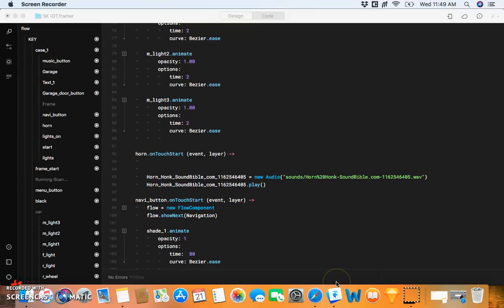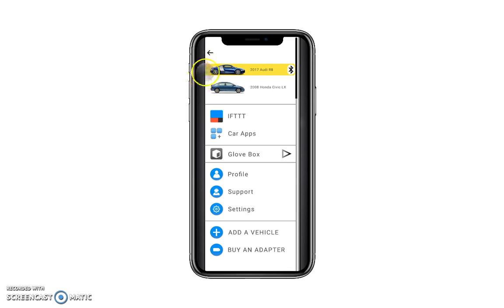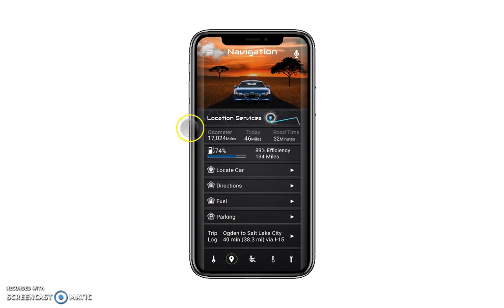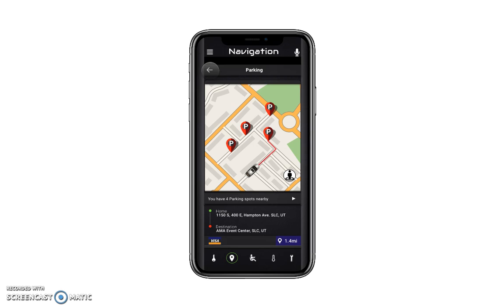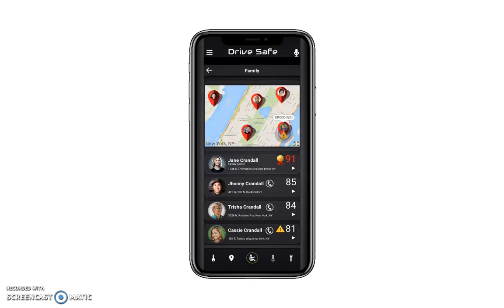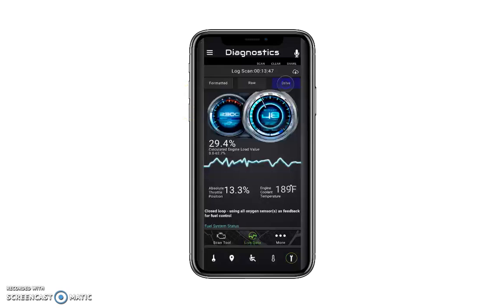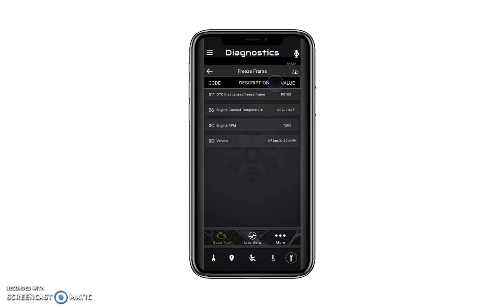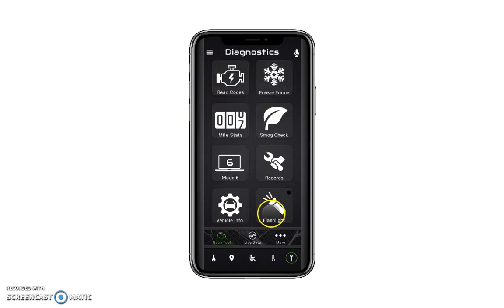Omni Key 1st Prototype